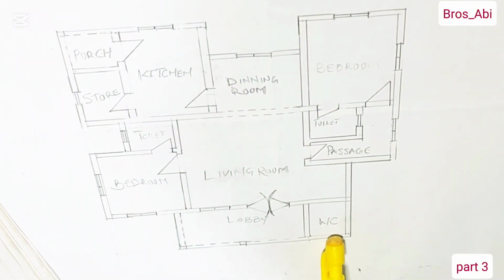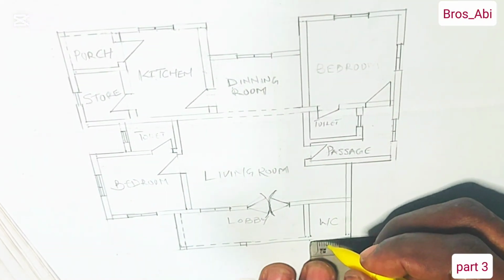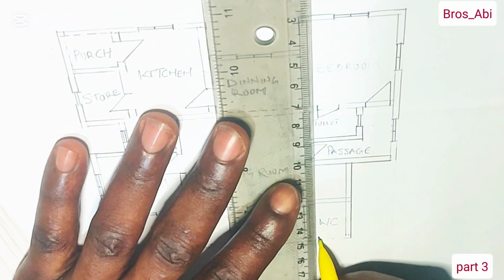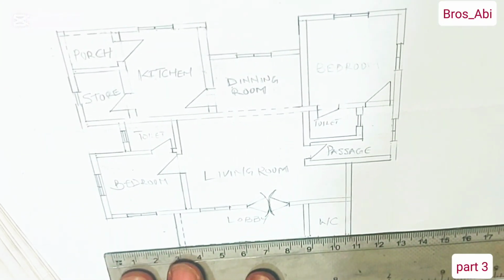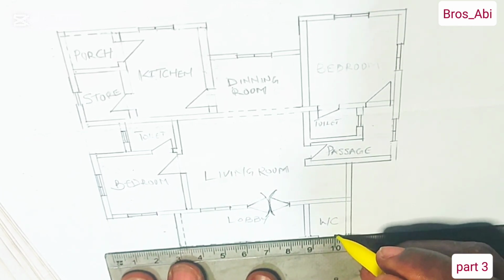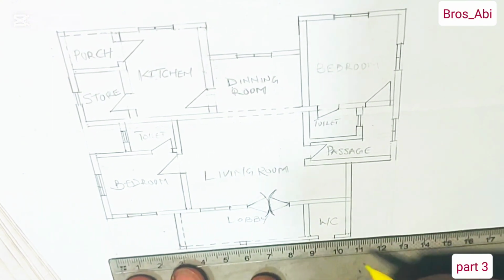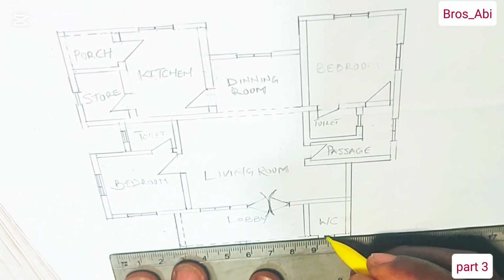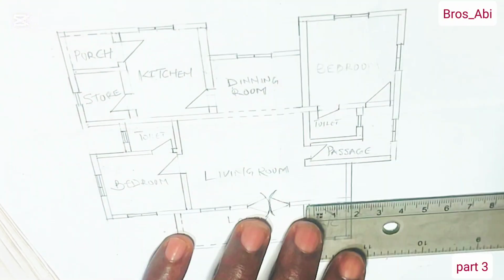Waec solution for technical drawing paper 3 floorplan building waec engineering Part 3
Part 3 Solution to 2022 Technical Drawing paper 3 building drawing question 1a floor plan..